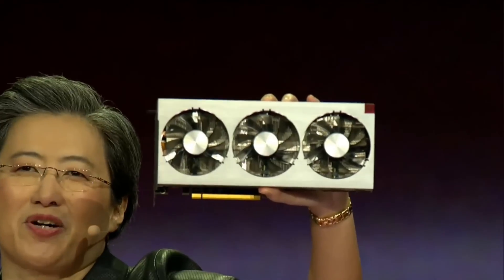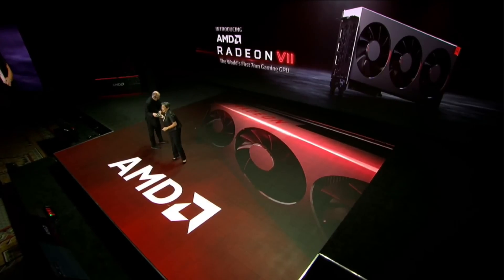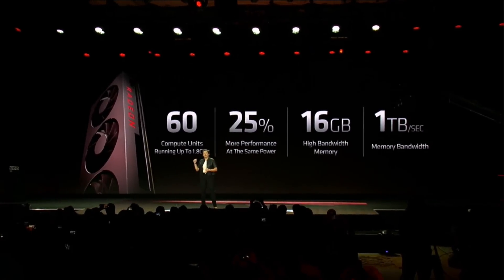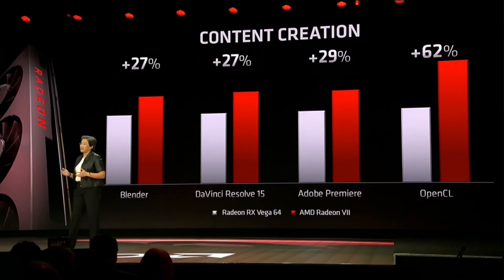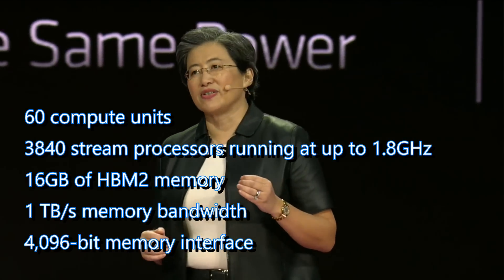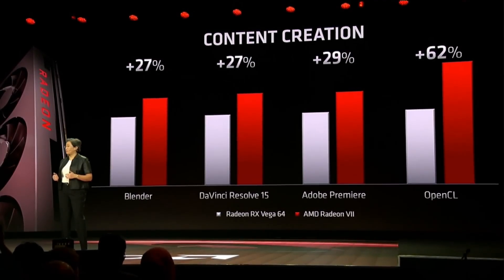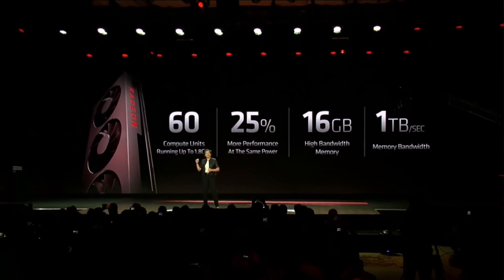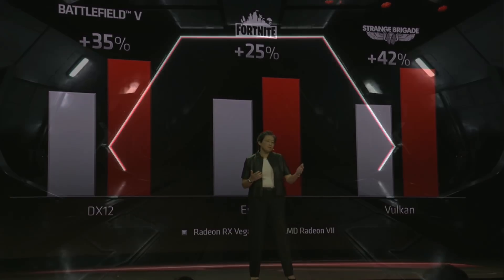AMD Launches Radeon 7: World’s First 7nm Gaming GPU!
AMD announces it's highly anticipated 7nm graphics cards. We discuss the price specs and release date. Also is this the GPU inside PS5 Tech.